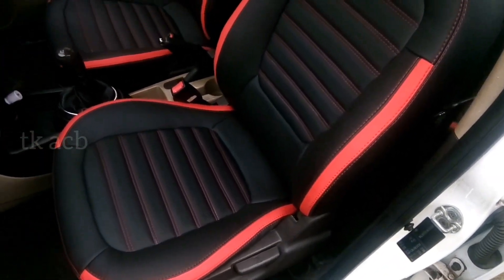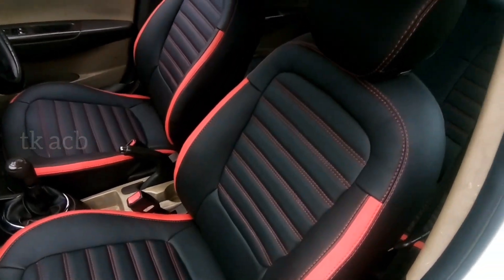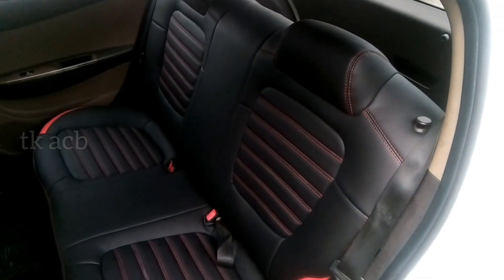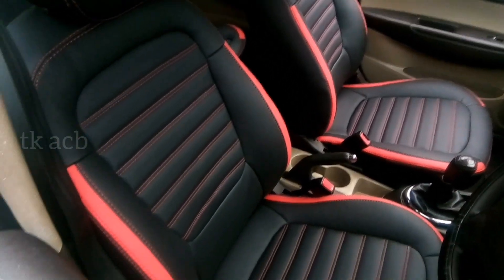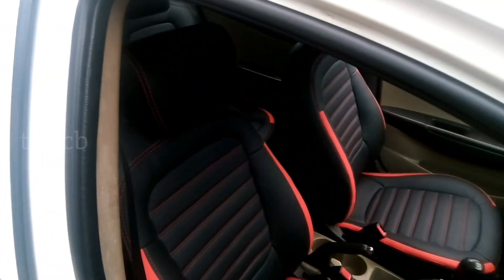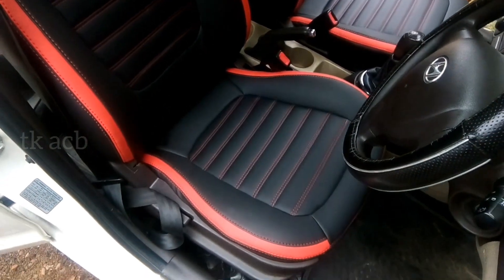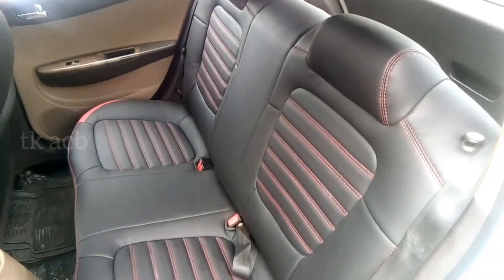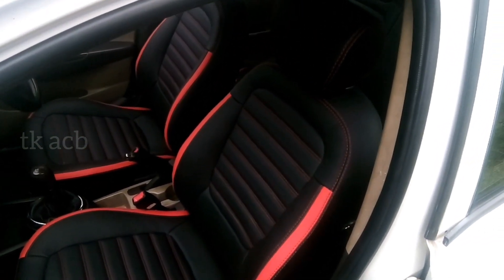ഒരു ക്ലാസ്സ്‌ സീറ്റ്‌ കവർ ഫിറ്റിങ്സ് | i20 സീറ്റ്‌ മോഡിഫിക്കേഷൻ | Malayalam Review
Works Done:-
Mat Finishing Seat Cover, Black & Red Color Combination

Features:-
Non Heating Material
Dust proof
Washable Material

TK Automotive Car Boutique
Cochin, Kerala